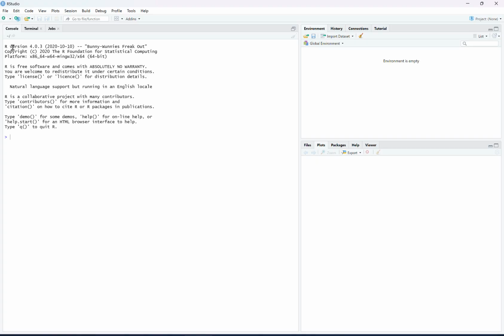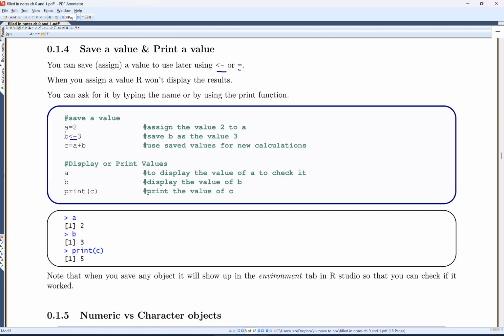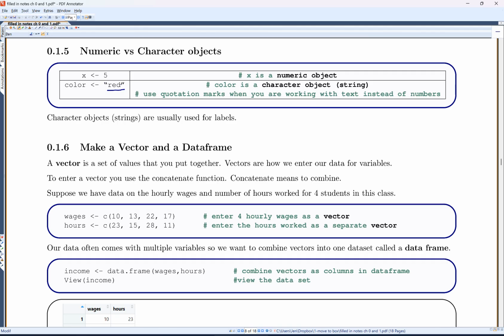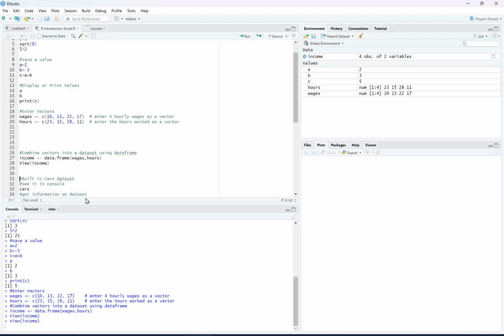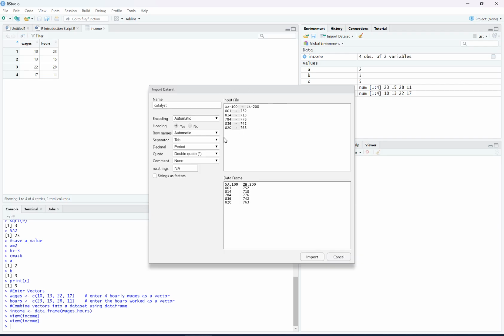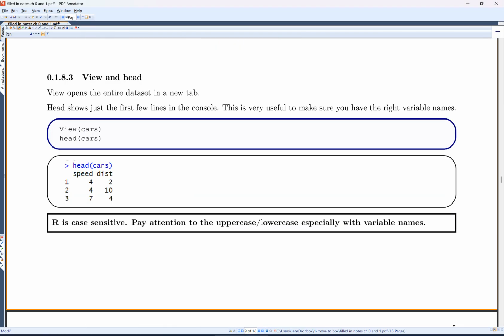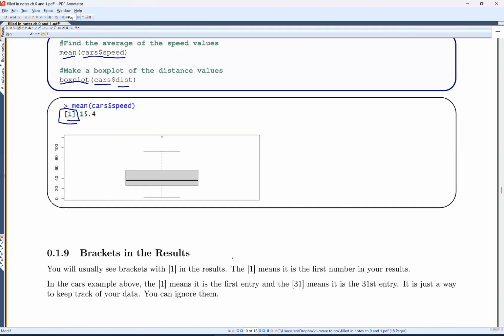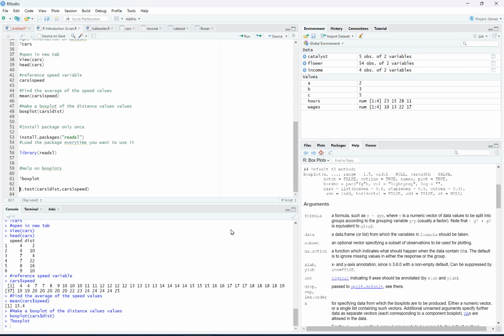STAT 3000 with R -- 0.1 Intro to R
Statistical Videos
Introduction to R
Comments
R as a calculator
Save Values
Assign Values
Print Values
Numeric vs Character Objects
Vectors
Data Frames
Objects
Import Data Set
Built in Data Set
View
Head
Referencing variables
Brackets in the Results
Functions
Install packages
getting help
windows
panes